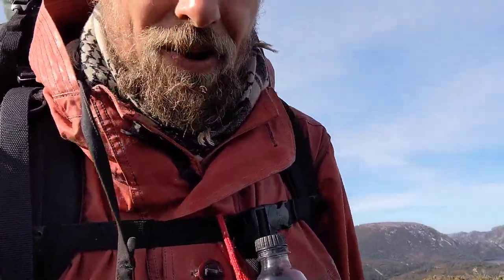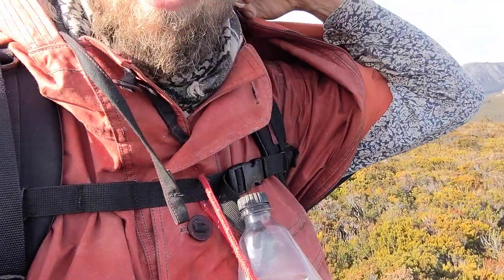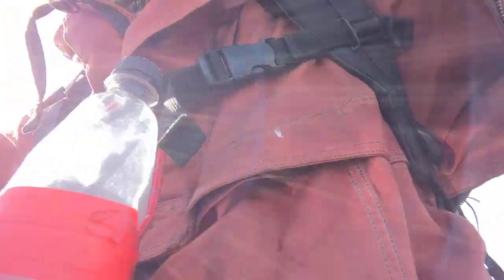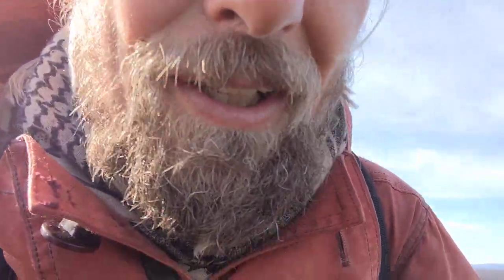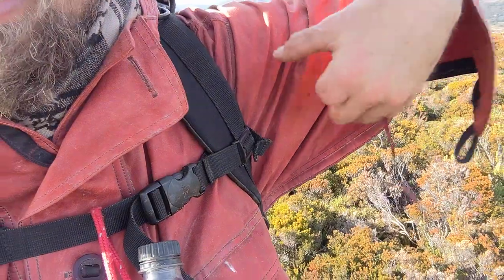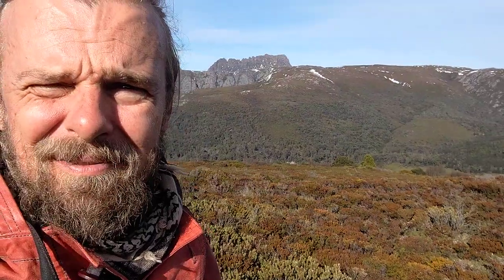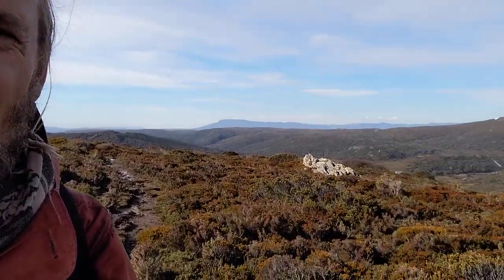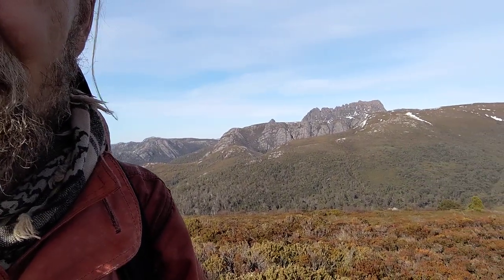The anorak zippers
a unique feature of the Peak Oil Company waxed canvas anorak is the zippers down the side that open up full length. in this video I discuss the pros and cons of that feature, and how I've mitigated the cons. In short, if the zipper fails, it is set in to be very easily replaced. if the weather gets in, a reminder that is more about keeping the wind out anyway.